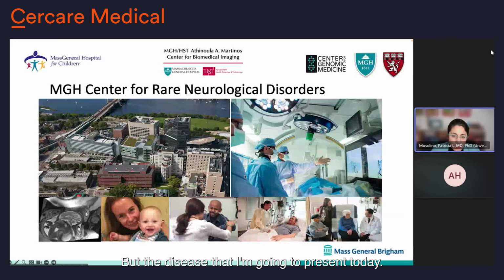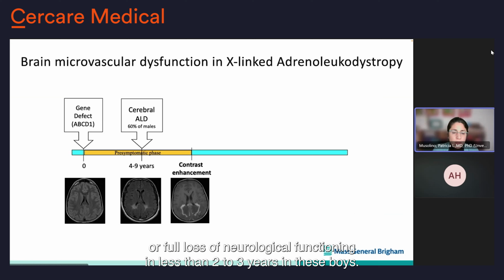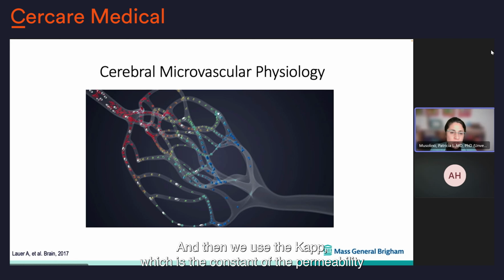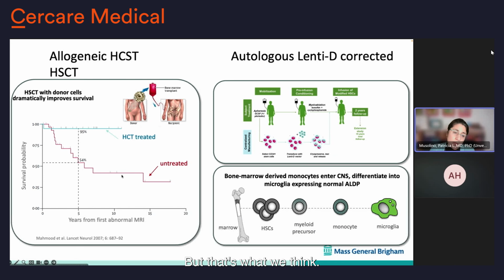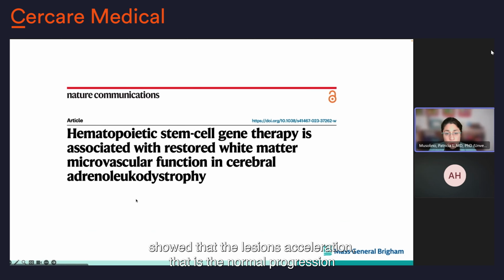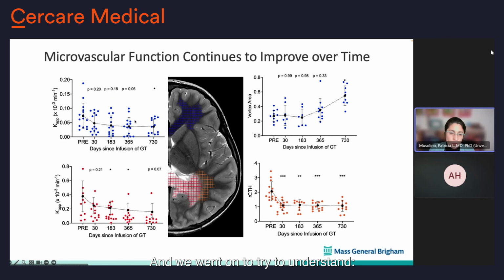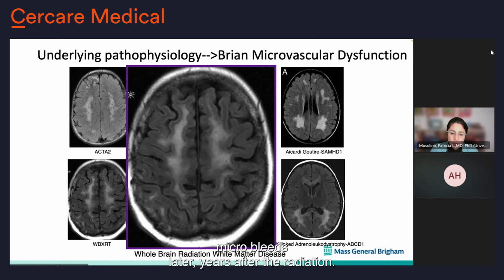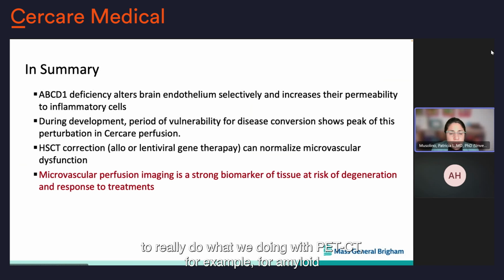Dr. Patricia Musolino: Microvasular Dysfunction in Neurodegeneration and Effects in Gene Therapy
RSNA 2024 Exclusive Event: Cercare after Dark
Dr. Patricia Musolino MD, PhD: Microvasular Dysfunction in Neurodegeneration and Effects in Gene Therapy